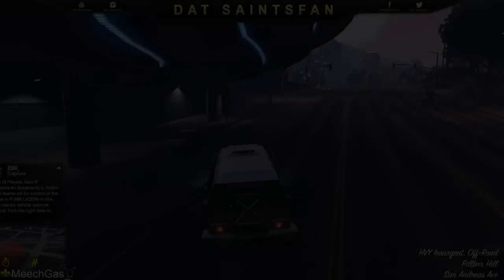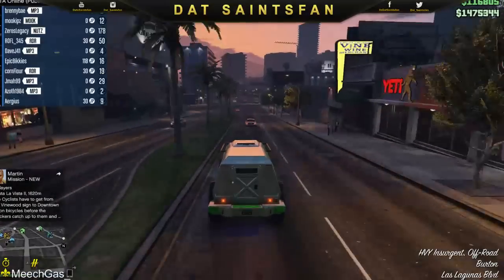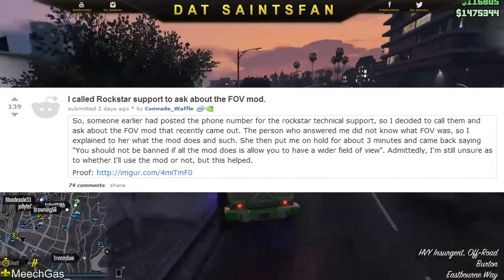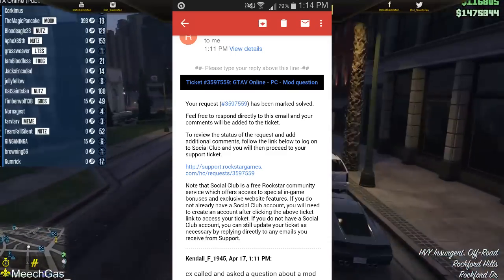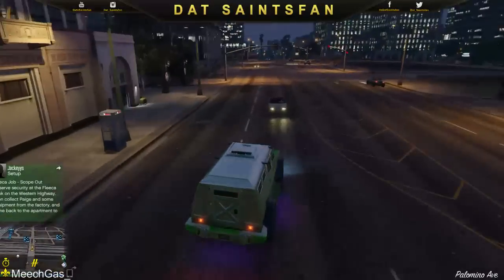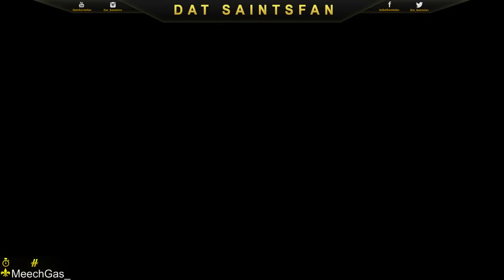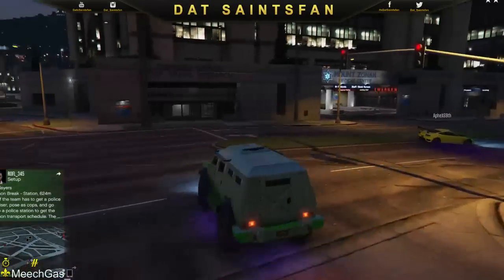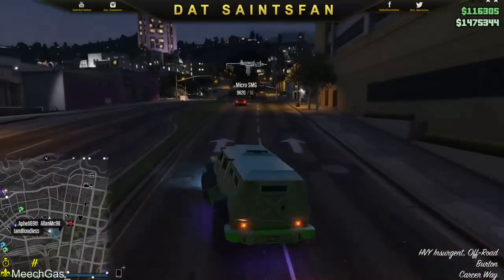GTA 5 PC UPDATE! Rockstar Support Response to FOV & Graphics Mods Online! (Should They Be Allowed?)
GTA 5 PC! Rockstar Support Response to FOV & Graphics Mods Online! (Should They Be Allowed?)

SAINTSNATION DISCOUNTS!